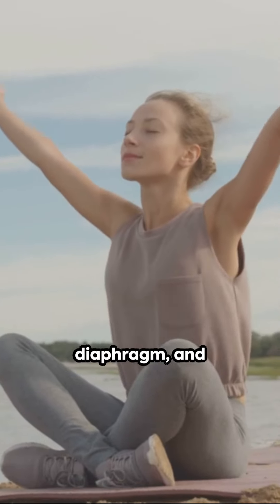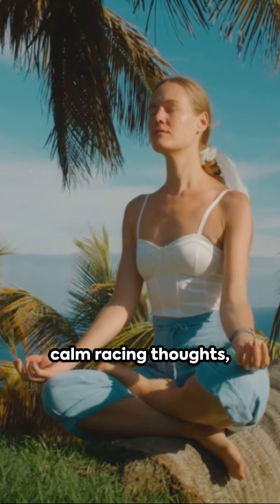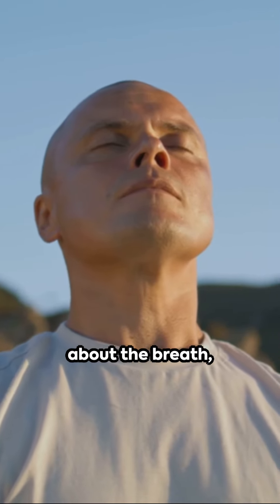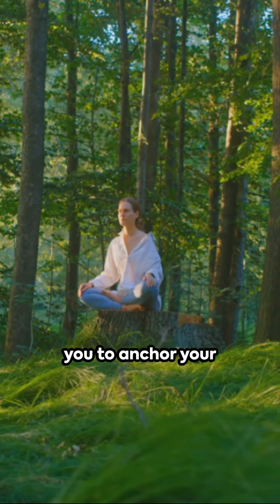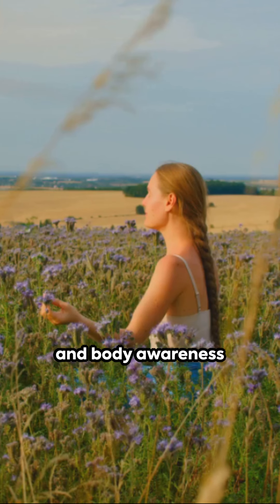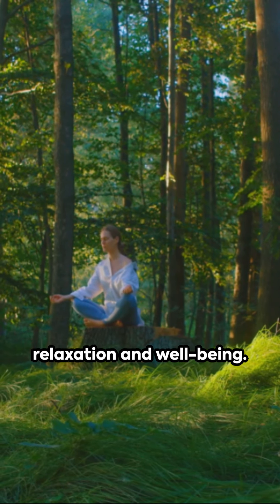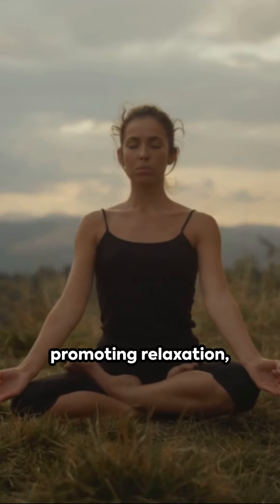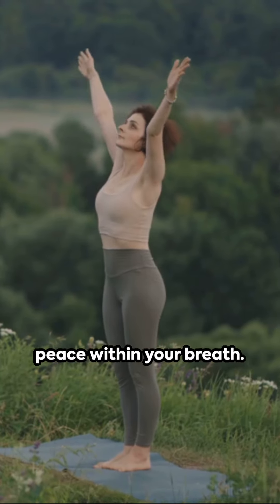The 7-4 Breathing Exercise: A Simple Technique for Relaxation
Discover the transformative power of the 7-4 Breathing Exercise, a simple yet effective technique for relaxation and stress relief. This guided breathing exercise involves inhaling deeply for a count of seven and exhaling slowly for a count of four, helping to calm the mind and promote a sense of inner peace.